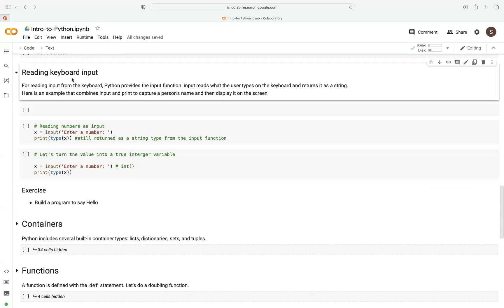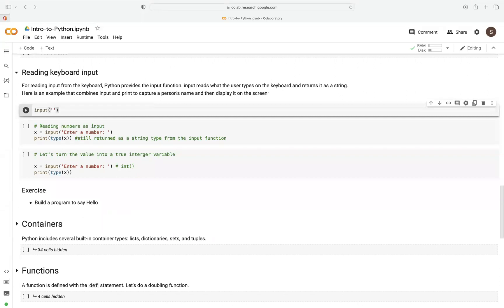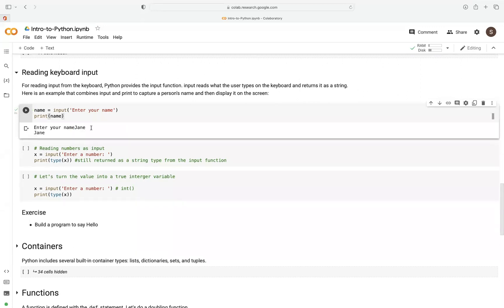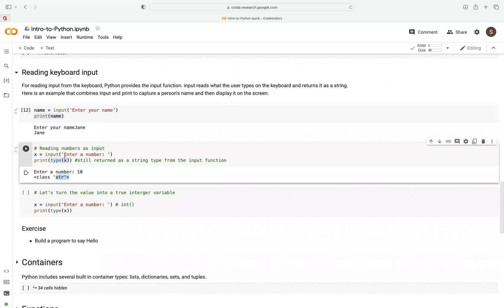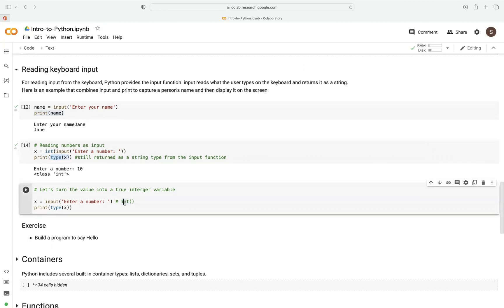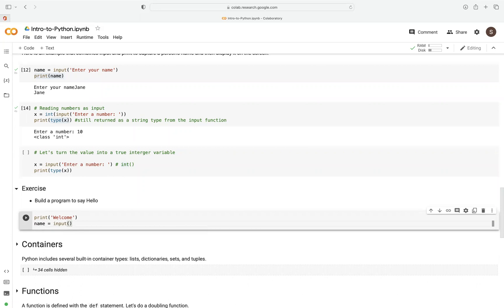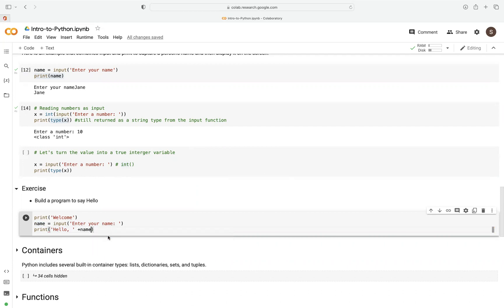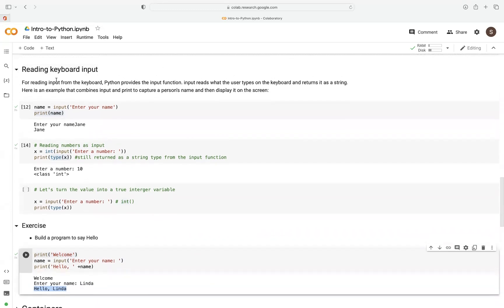How to Read keyboard input in Python.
Reading Keyboard Input